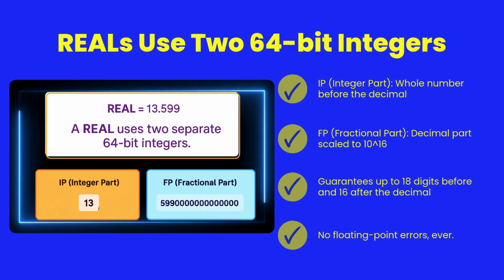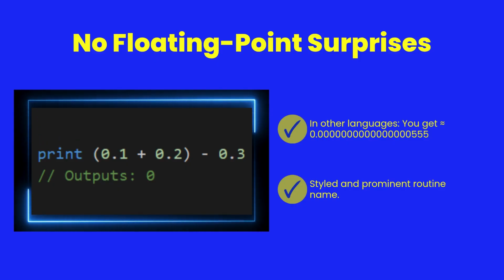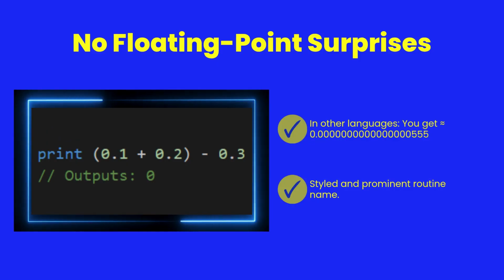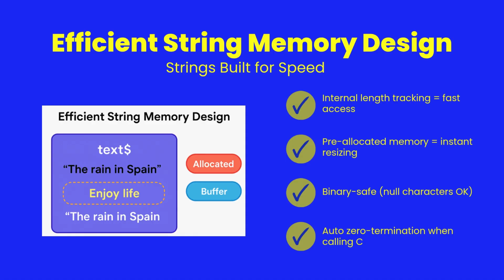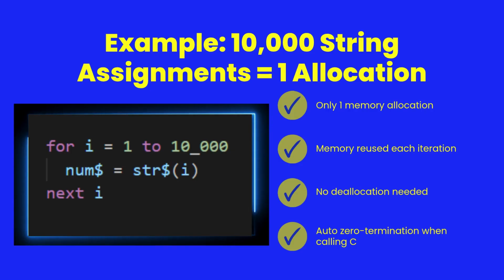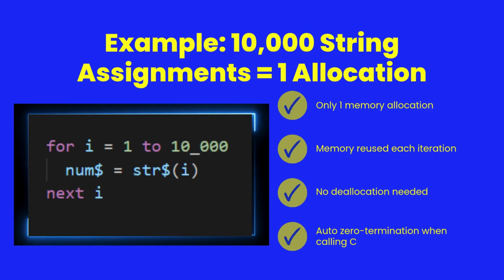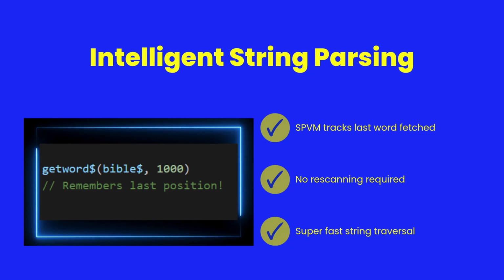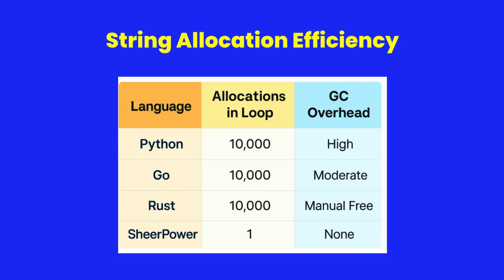Advanced REAL and String Data Types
Unlock the full power of precision! In this advanced SheerPower tutorial, we explore how SheerPower’s REAL and STRING data types deliver flawless accuracy, lightning-fast performance, and intelligent memory handling. Learn how SheerPower avoids rounding errors, eliminates string memory waste, and outperforms traditional languages in high-speed applications.

From finance to data analytics, discover why SheerPower is the go-to for precision-critical development.

✨ Topics covered:

Perfect Precision with REAL (no floating-point errors!)

Smart STRING reuse with zero garbage collection

SID-based memory optimization

Real-world use cases in finance, science, and more

👉 Whether you’re building high-performance apps or managing mission-critical data, this tutorial gives you the SheerPower edge.